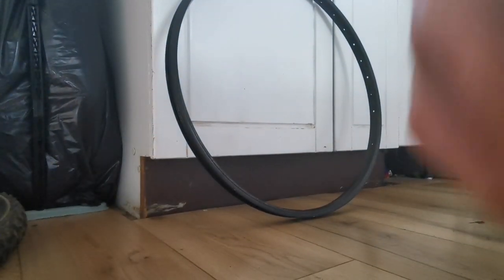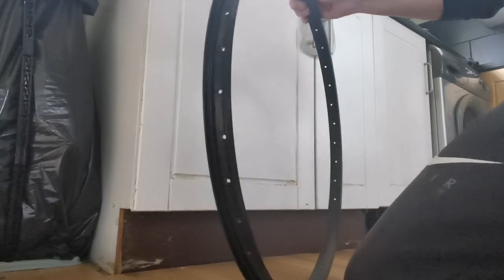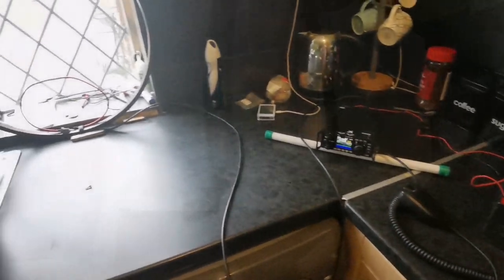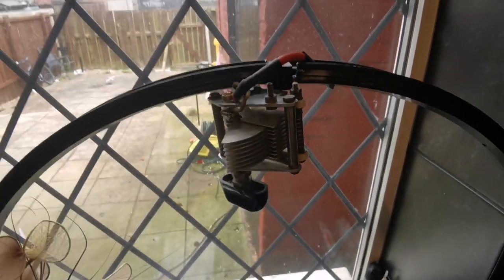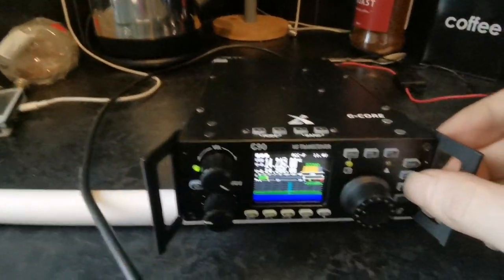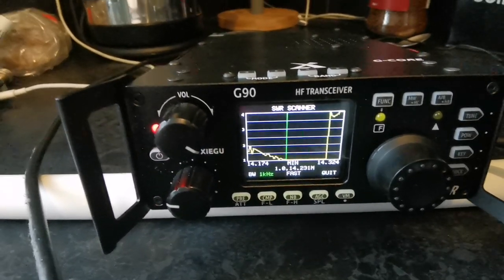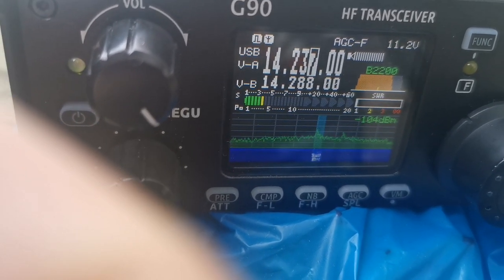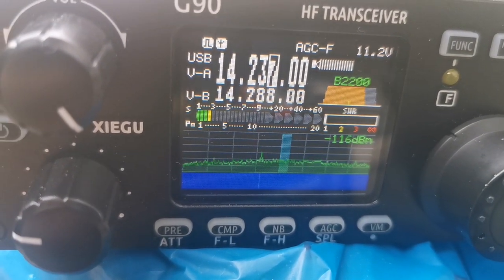Diy bicycle wheel magnetic loop antenna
I was playing around today with a diy bicycle wheel loop antenna.
Used my parts from the other video with the mag loop I made.
This one tunes from 30m to 15m at the moment with pretty good bandwidth.
Took her out in the back garden and too my. Surprise Indonesia was the first station I picked up.
Maybe good times ahead for this loop
Fran M6yik